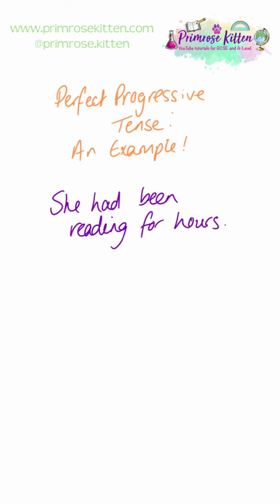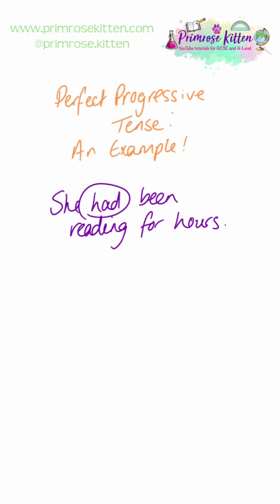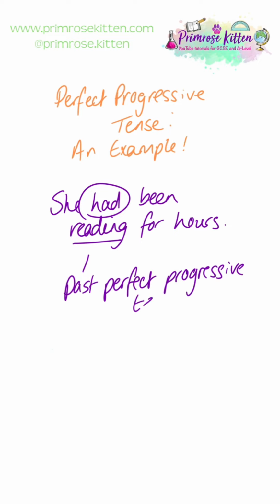Perfect progressive tense | KS2 SATs Revision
We’re here to help Year 6 students and parents feel confident and fully prepared for the SATs exams in Maths and English GPS (Grammar, Punctuation, and Spelling). Our videos cover all the key content you need, with walkthroughs of past papers and access to our exclusive shadow papers – designed to give students real exam-like practice.

Having an experienced teacher guide you through each topic helps you understand exactly how to approach and answer exam questions. This makes revision more effective, giving you the best chance of securing the highest grades possible! 🌟

The Parents Guide to SATs | A comprehensive and compassionate guide specifically designed to help parents of Year 6 students with the upcoming tests

Join our mailing list for exclusive discounts and SATs preparation advice